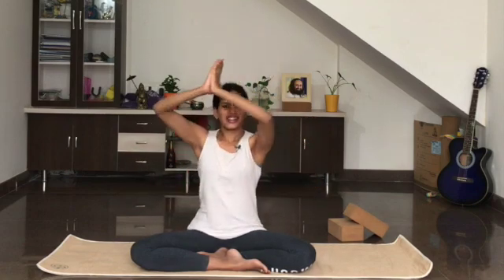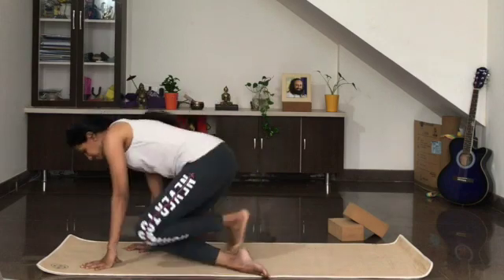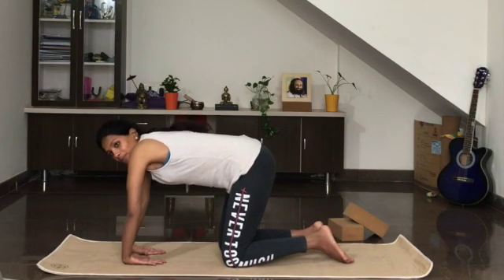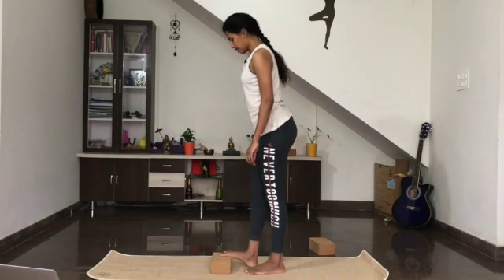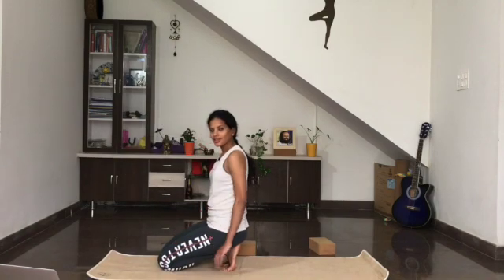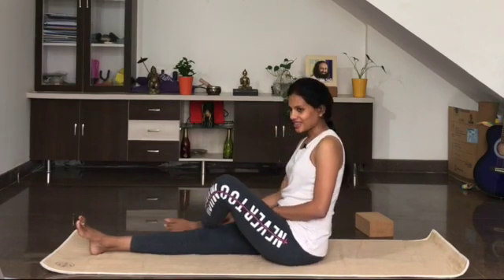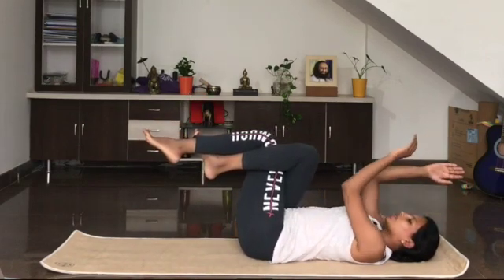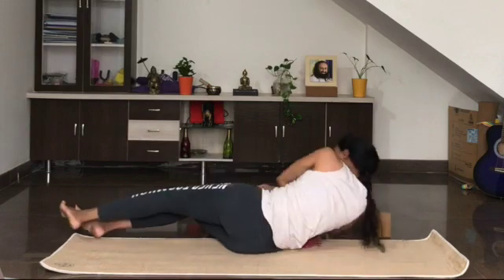Yoga for Wrists, Hands & Ankles | Total Relaxation | Day 24 of 30 Days of Feel Good Yoga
Today we have a quick little flow to pamper your hands, wrists ,fingers and ankles. They are the reason we get so much done in our lives, so let us say a big thank you to our lovely hands, fingers, ankles and wrists and pamper them silly today.
See you
We'll see you on the mat.
May you stay FitNCalm🙏

For women during their monthly cycle you could check out